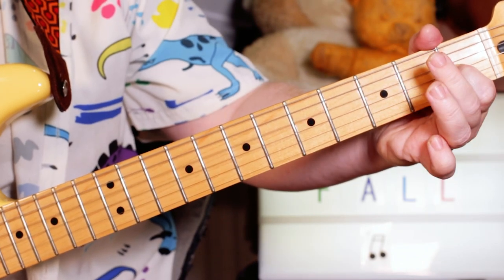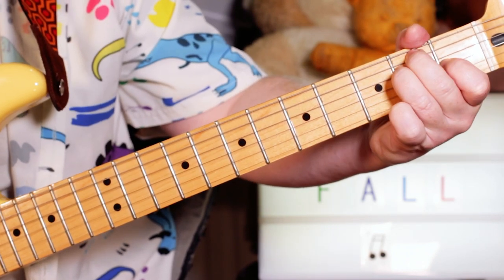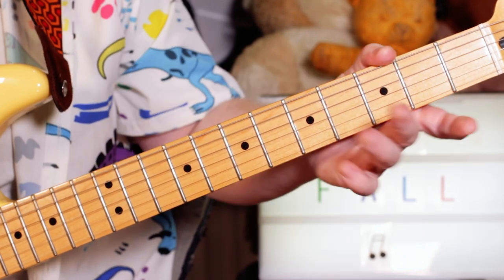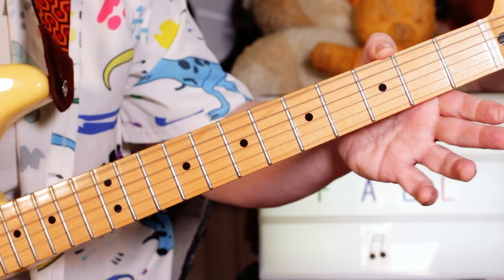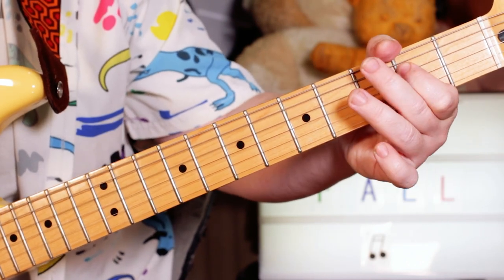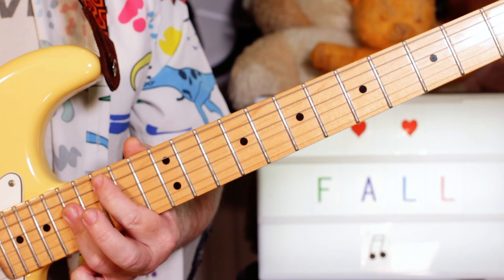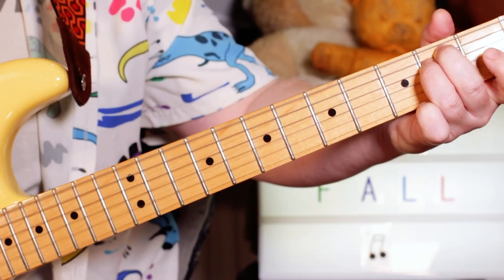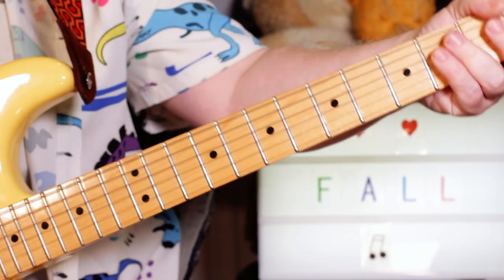'Vixen' The Fall Guitar & Bass Lesson